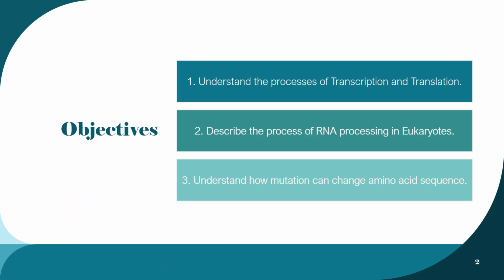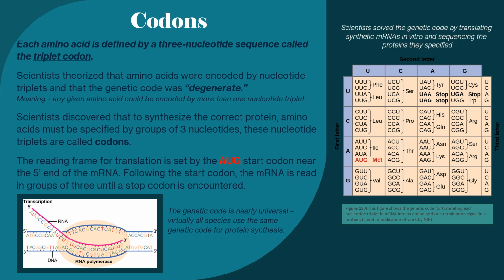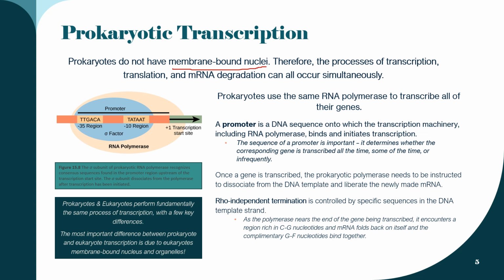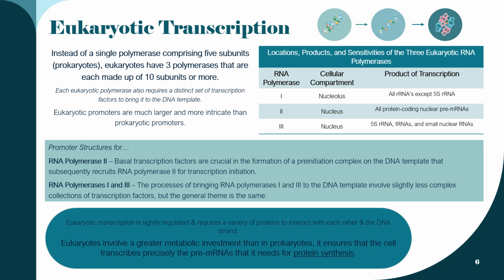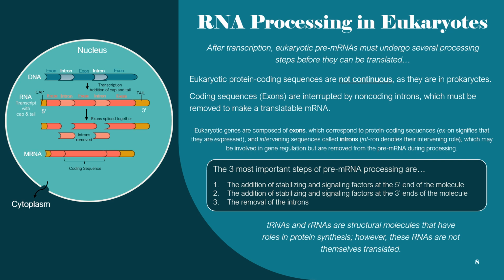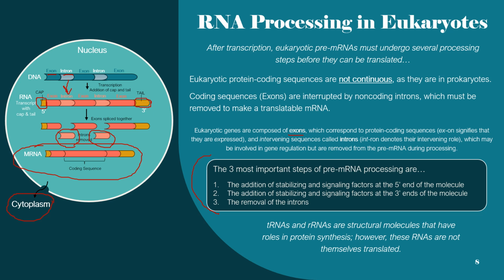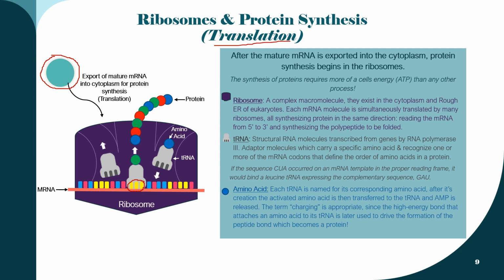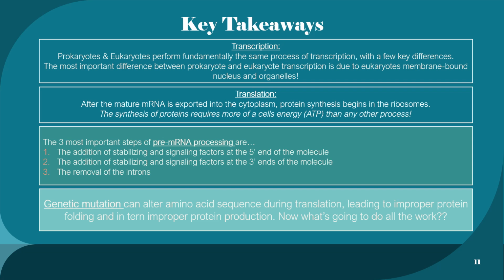BIOL1414 Chapter 15 PPT